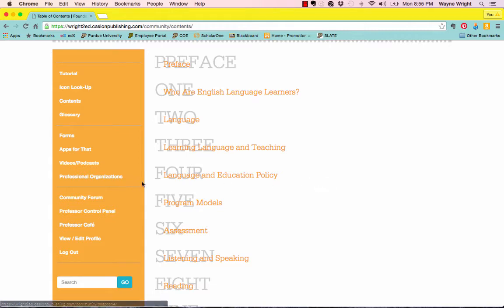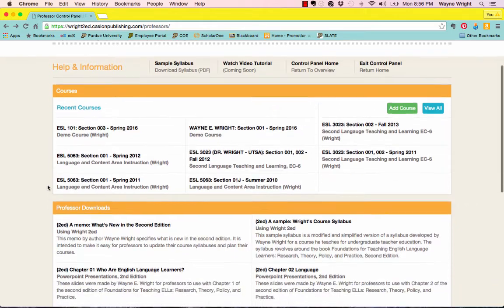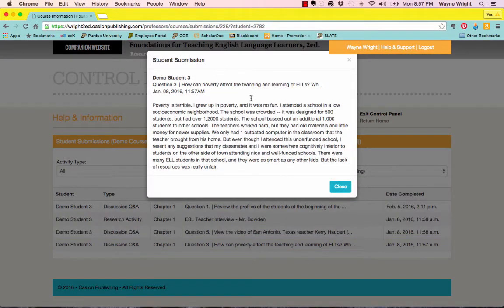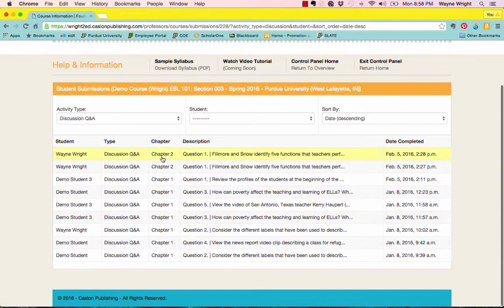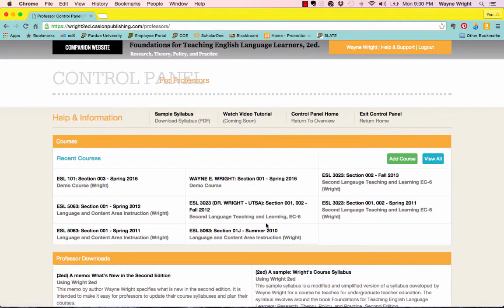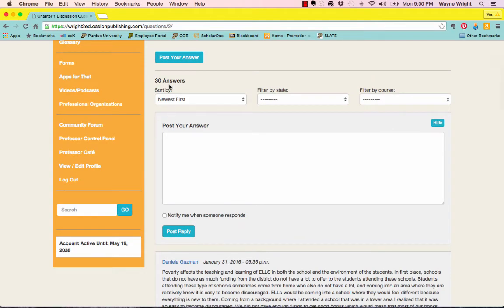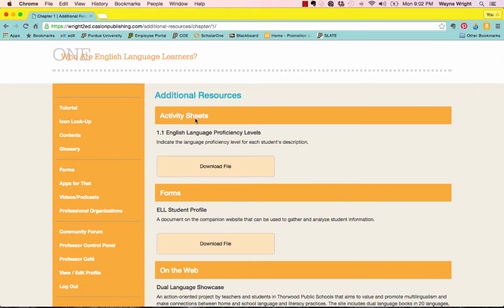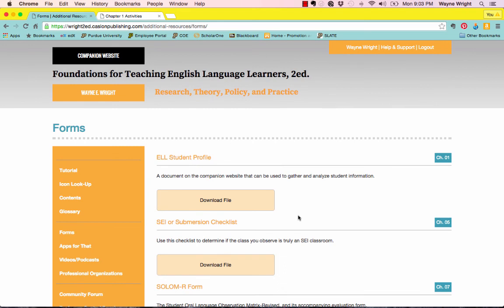Wright Companion Website Overview - Professor Resources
This tutorial provides an overview of the resources available for professors on the Companion Website for Wright, W. E. (2015). Foundations for Teaching English Language Learners: Research, Theory, Policy, and Practice (2nd ed.). Philadelphia, PA: Caslon Publishing.